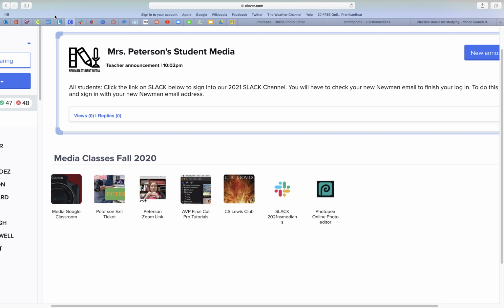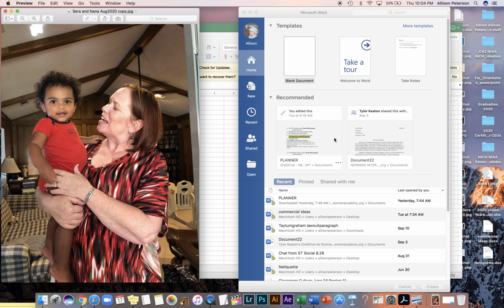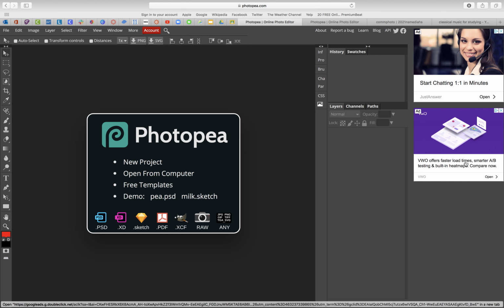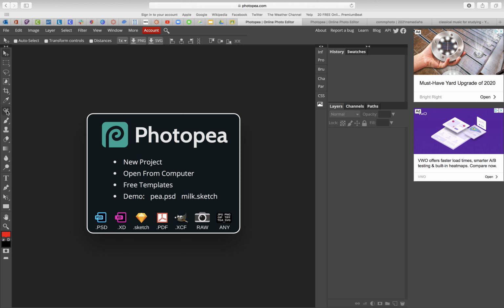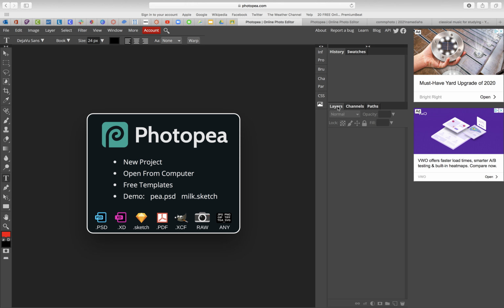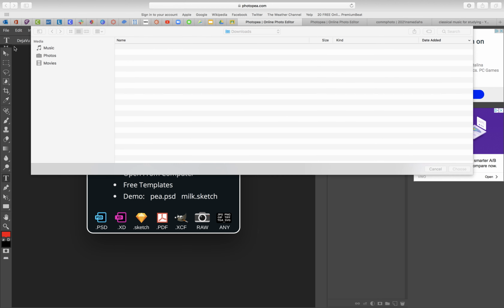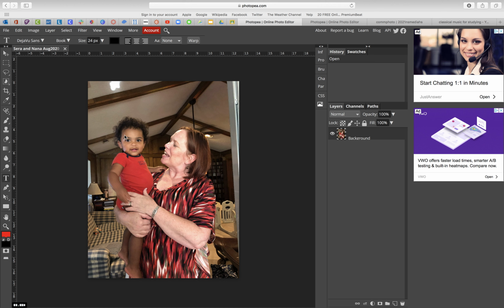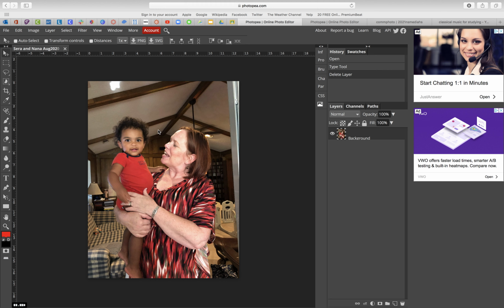1) Opening Photopia & importing a photo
Distance learners will use this website unless they have Photoshop at home.